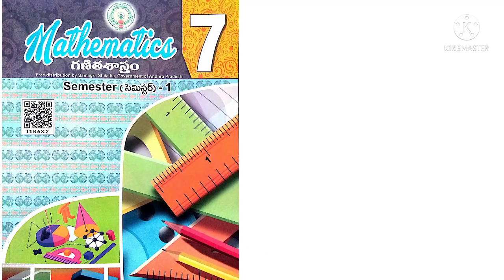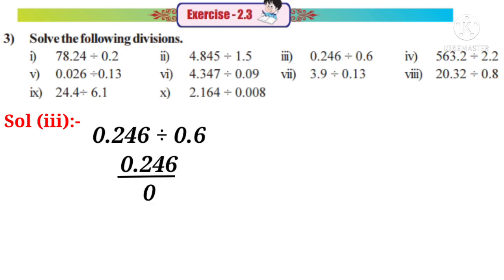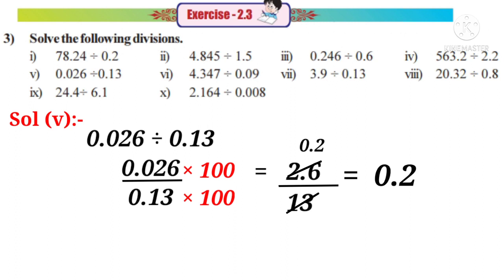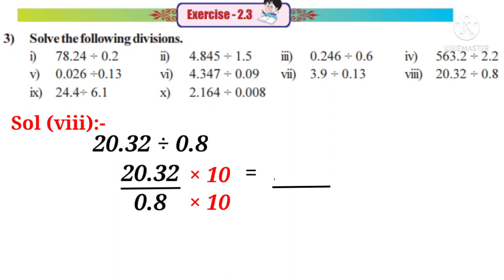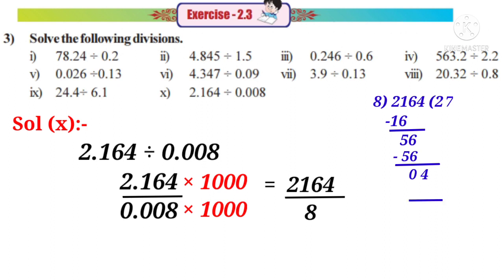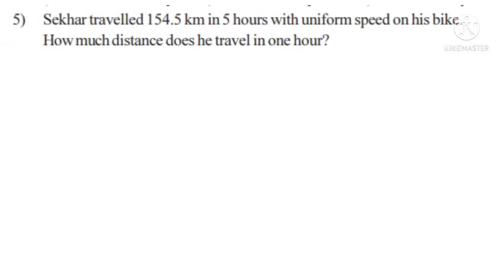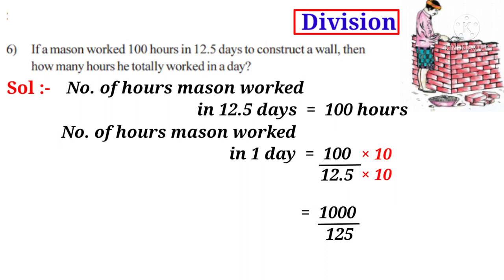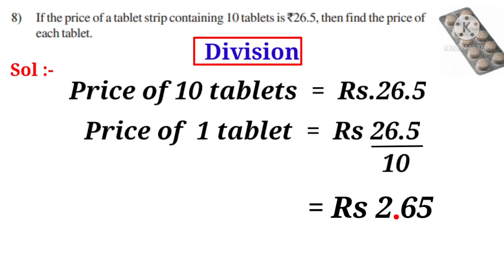AP New 7th || Fractions and Decimals || Ex-2.3(Problems 3 to 8)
Solutions to the problems from 3 to 8 of Exercise 2.3 of the chapter "Fractions and Decimals" of AP New 7th class mathematics.